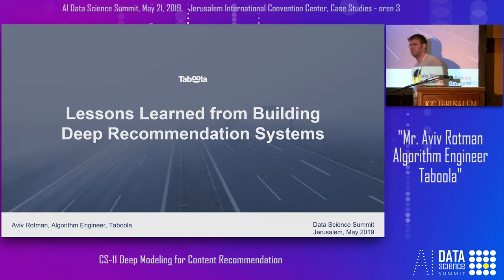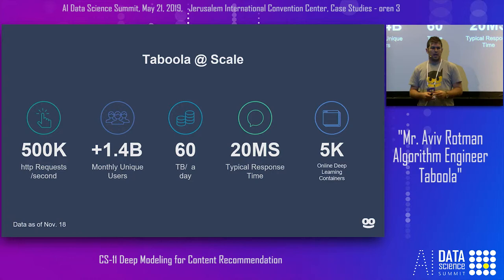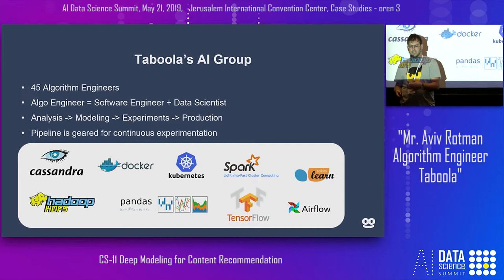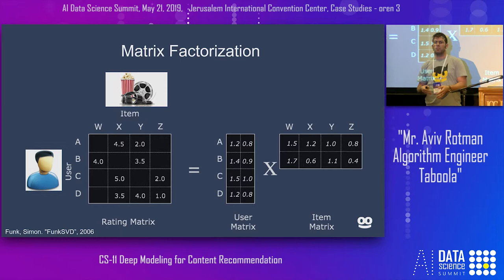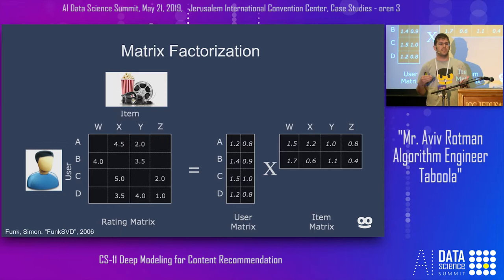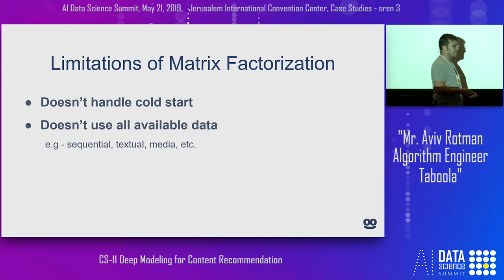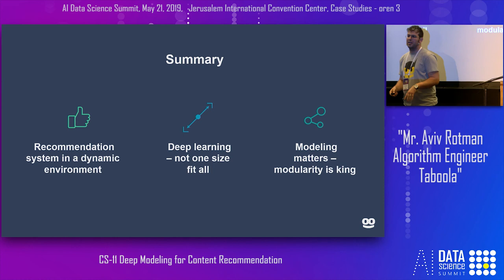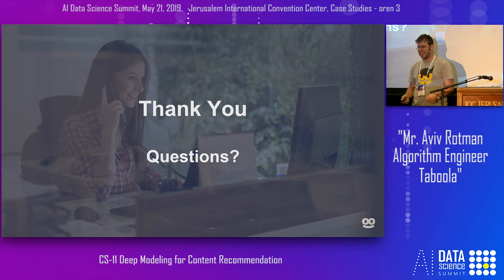CS-11 Deep Modeling for Content Recommendation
Aviv Rotman